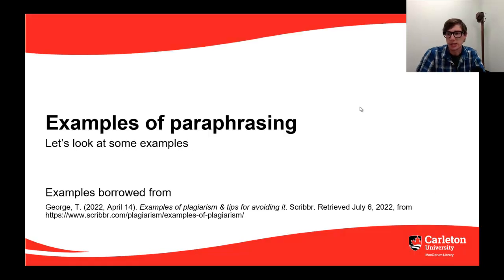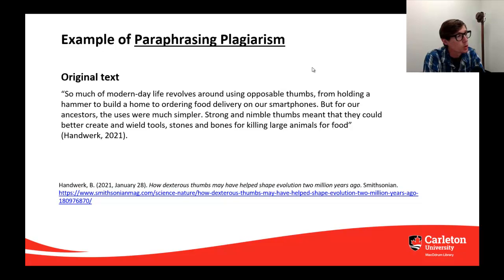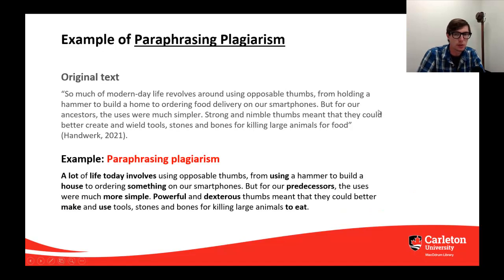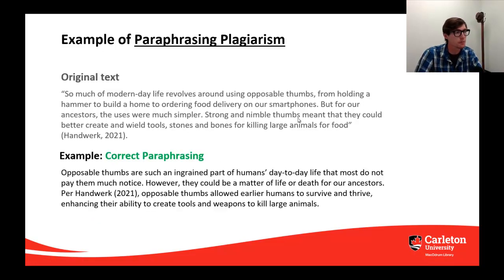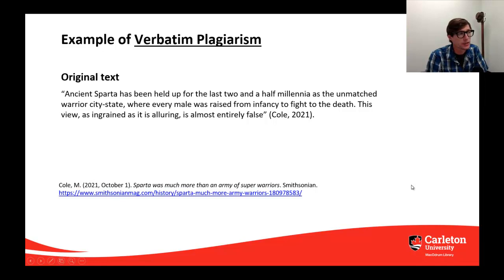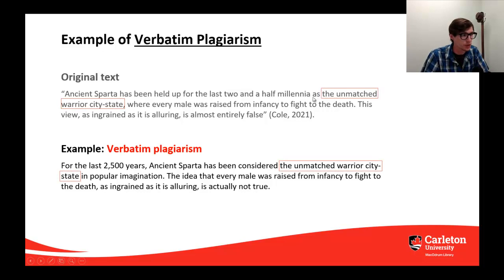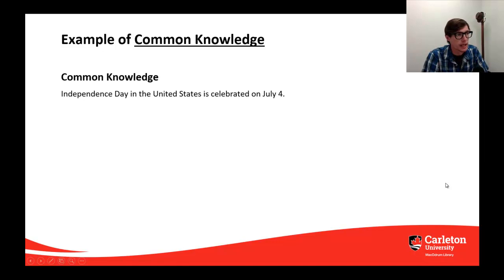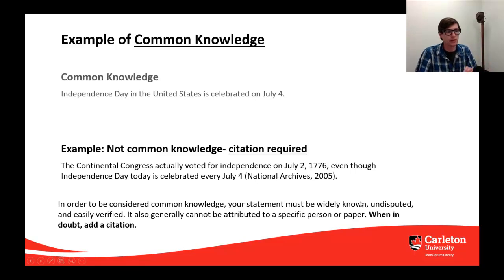Academic Integrity: Paraphrasing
In this video, we move on to paraphrasing, a skill needed by university students. Paraphrasing means to express someone else’s ideas in your own voice, while keeping the same essential meaning.

REMEMBER: When referencing other people's work, you MUST cite the source!

For the complete Academic Integrity Policy at Carleton University you can find it